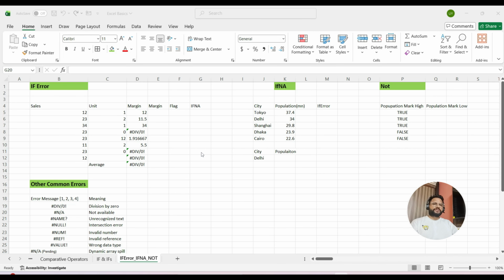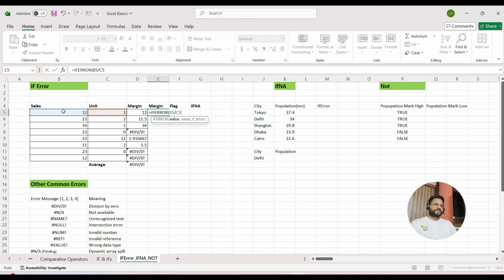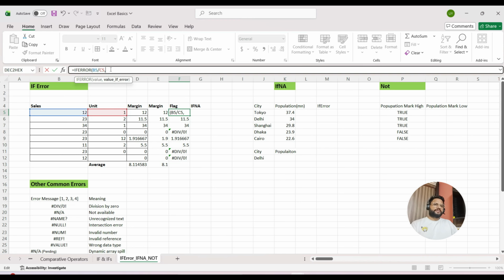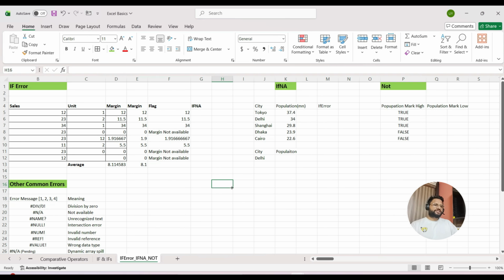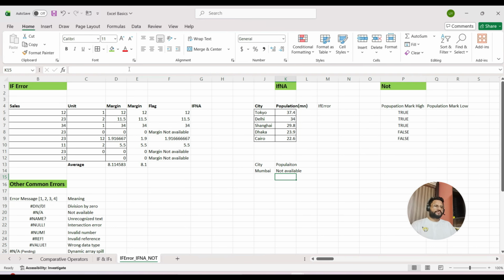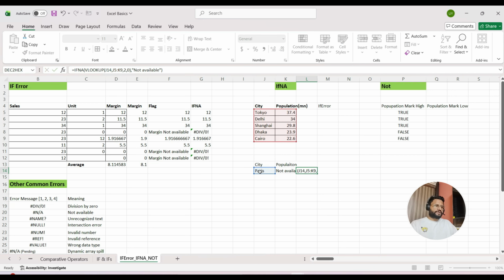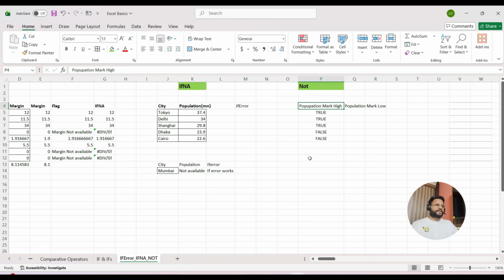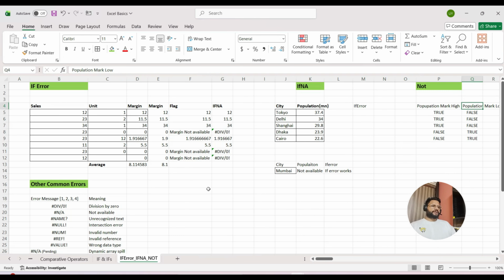No More N/A! Master IFERROR & IFNA in Excel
Master Excel Error Handling: IFERROR vs IFNA Explained

Tired of seeing N/A, VALUE!, or DIV/0! ruin your professional spreadsheets? In this comprehensive tutorial, we dive deep into Excel's most powerful error-handling functions: IFERROR and IFNA.

Whether you’re building a financial report or a simple data tracker, learning how to "hide" errors and replace them with clean, custom messages is a must-have skill for any Excel user.

In this video, you will learn:

The Key Difference: When to use IFERROR (for all errors) vs. IFNA (specifically for N/A errors).
VLOOKUP Integration: How to use these functions to clean up VLOOKUP results that don't find a match.
Advanced Nesting: How to combine error handling with other formulas to keep your sheets functional and professional.
Best Practices: Why catching all errors with IFERROR can sometimes hide mistakes you actually need to fix.
Why this matters: Clean data is professional data. By the end of this video, you’ll be able to create "bulletproof" spreadsheets that stay clean even when data is missing or formulas break.

Timestamps: 0:00 - Introduction to Excel Error Handling
2:15 - What is the IFERROR Function?
5:30 - What is the IFNA Function?
8:45 - IFERROR vs. IFNA: Which one should you choose?
12:20 - Using IFNA with VLOOKUP (Practical Example)
16:45 - Handling multiple error types
19:10 - Summary & Final Tips

If you found this helpful, check out these other videos on the channel: